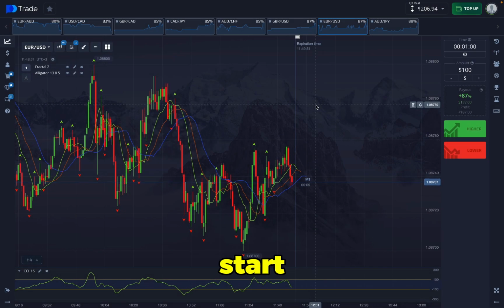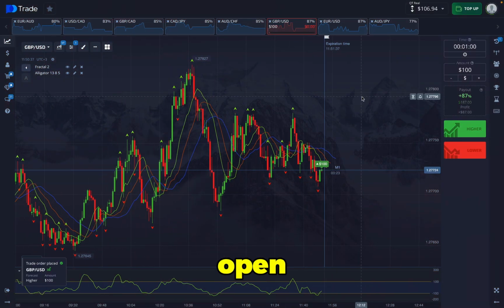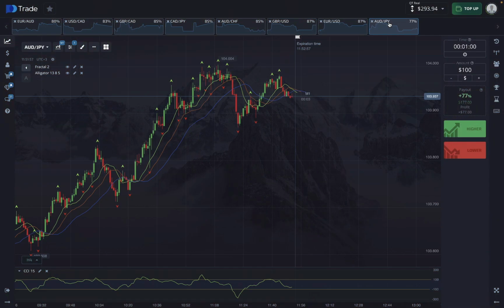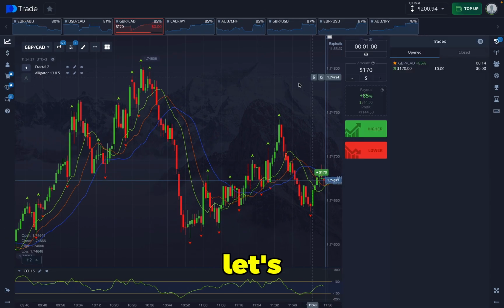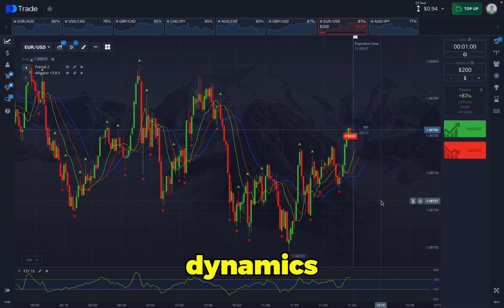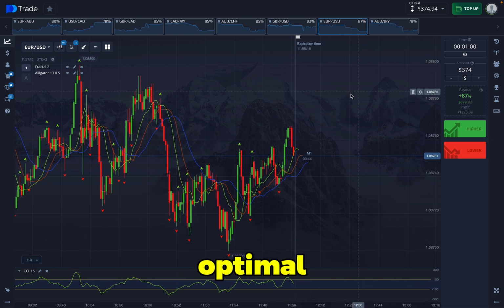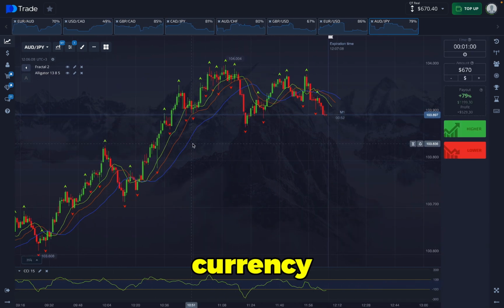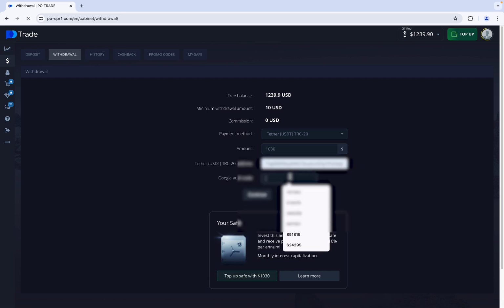SECRET COMBO STRATEGY: THE BEST WAY TO MAKE PROFITS? | BINARY OPTIONS STRATEGY